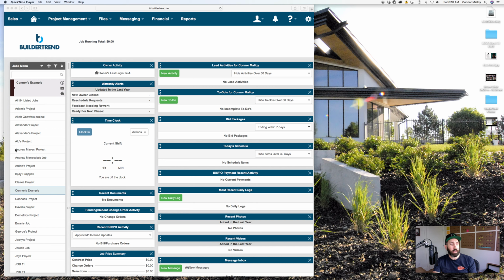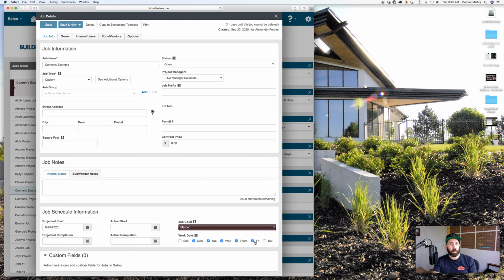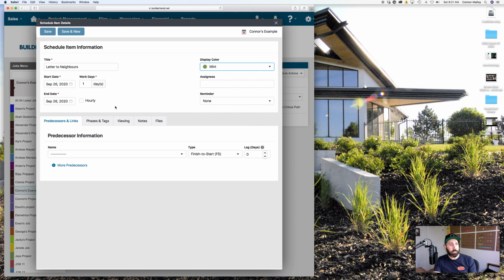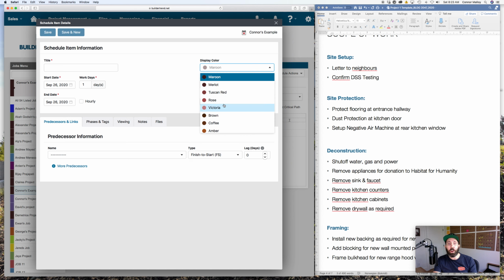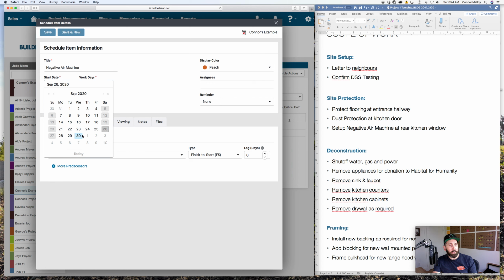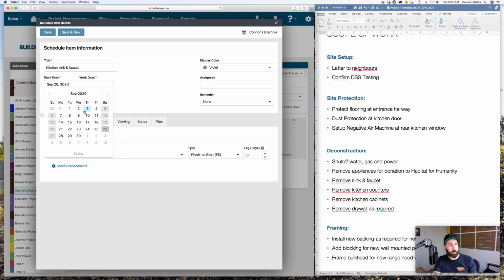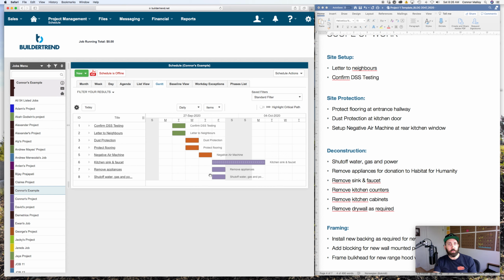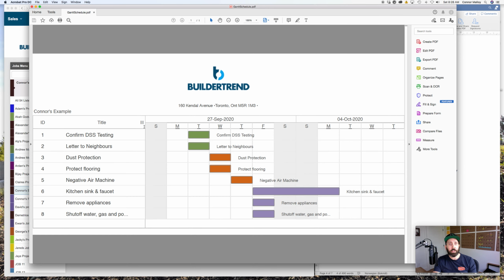Buildertrend Scheduling 101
In this first Buildertrend Schduling video we will learn how to create your first schedule in Gantt view and add activities.